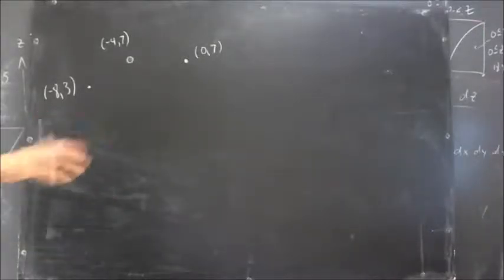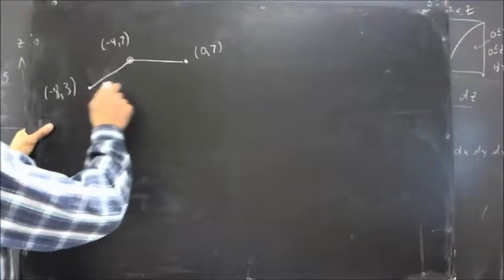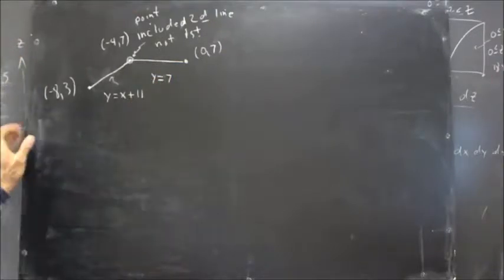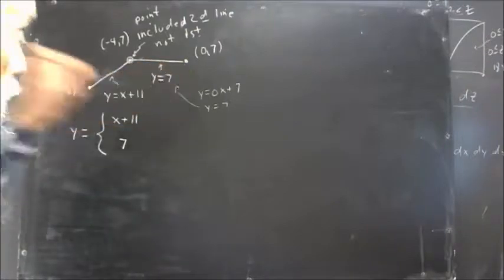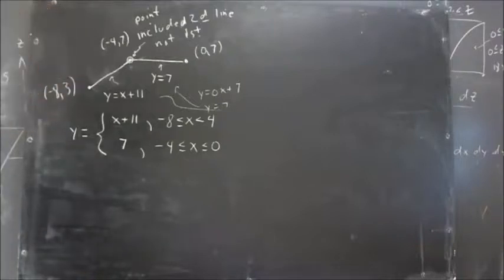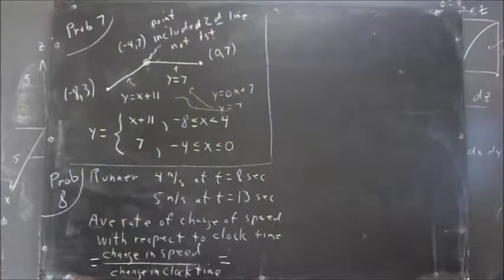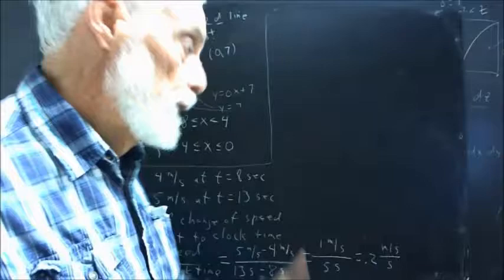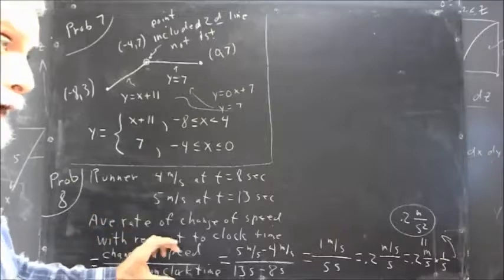158 016 repeat function with split definition prob 07 sample test and prob08 ave rate of change